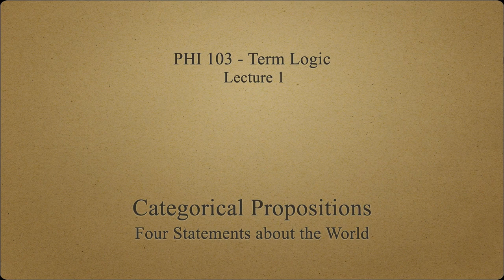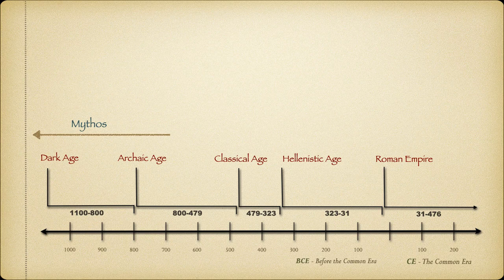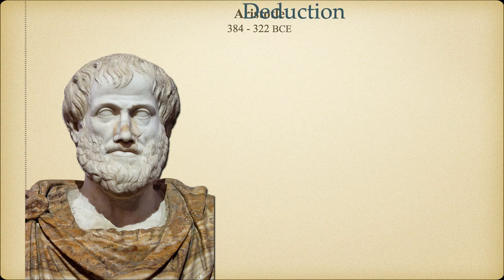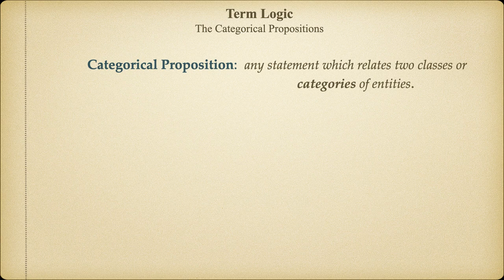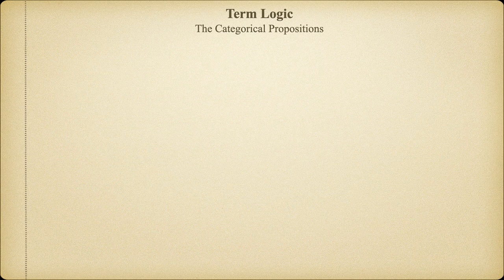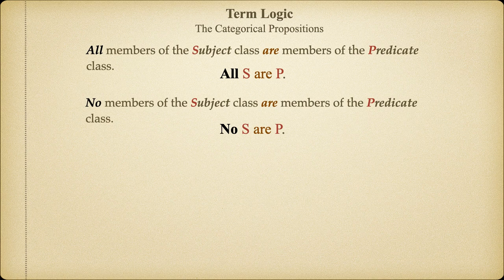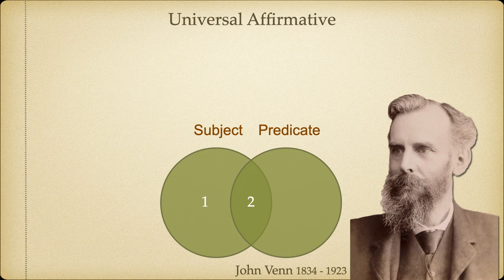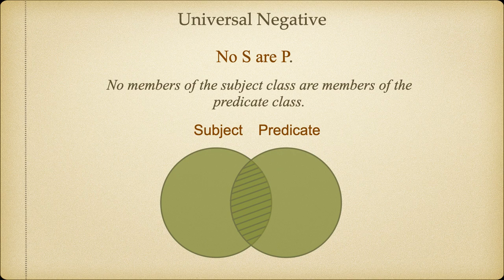Categorical Propositions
In this brief video we overview Categorical Propositions which are the building blocks of Categorical Syllogisms and Term Logic.  We cover the definition of terms, quality and quantity, and distribution.  We learn about the Universal Affirmative, Universal Negative, Particular Affirmative, and Particular Negative propositions.  We also give a brief introduction to Venn diagrams.